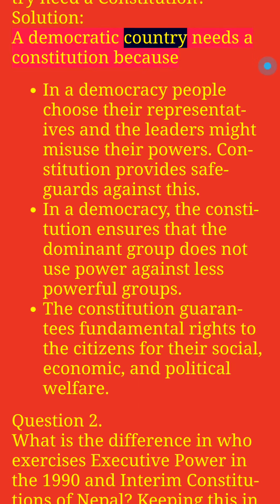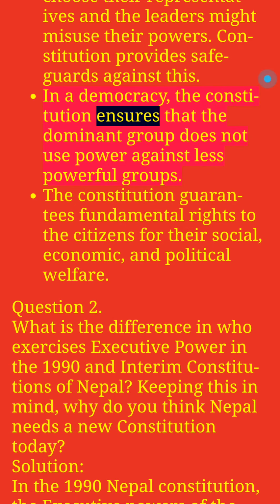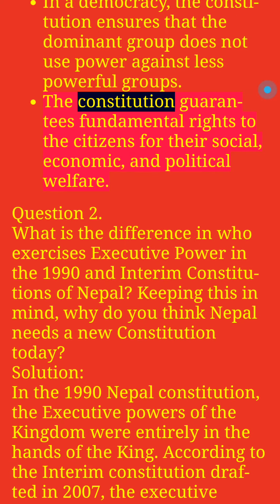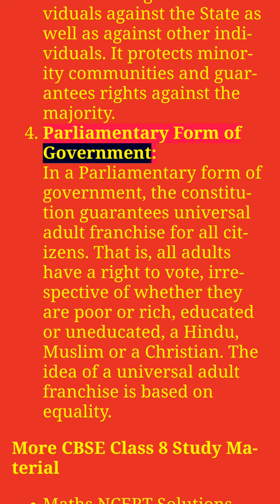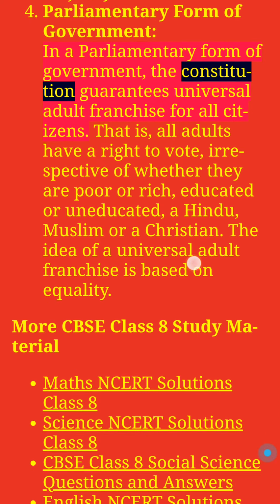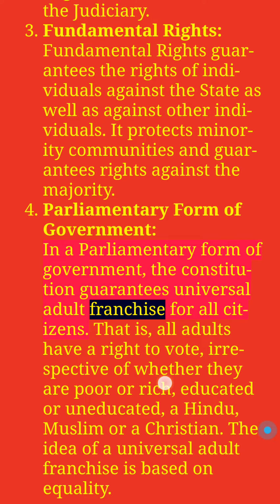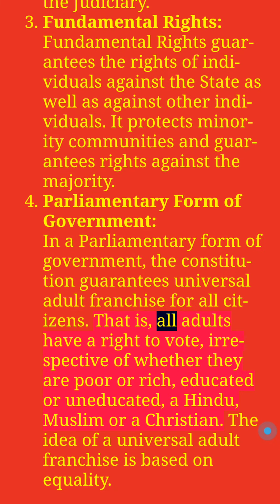The Indian Constitution Class 8 Questions and Answers